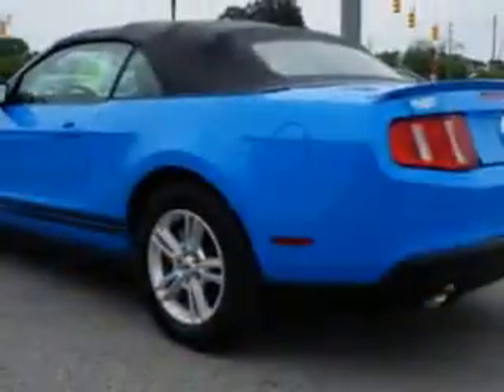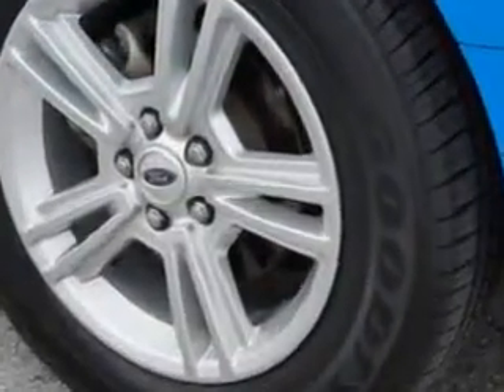2011 Ford Mustang Cella Ford New Bern, NC 28561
Ford Mustang Let Cella Ford make your dreams a reality. You are looking for speed, beauty, a car that's more than just a car--it's the ultimate driving machine. Imagine driving this Grabber Blue Ford Mustang Convertible, equipped with a 6 Cylinder engine and an automatic transmission. Enjoy an impressive 29 miles to the gallon on this sports car with features like Remote Power Door Locks, Convertible Top, Power Convertible Top, Multifunction Display, Tire Pressure Monitoring System, Rear Bench Seat, on steering wheel audio and cruise controls, and much more. Feel the wind in your hair, enjoy the drive, and look great in this Ford Mustang. See us at Cella Ford today!
MILES: 63,529
VIN:1ZVBP8EM0B5163510